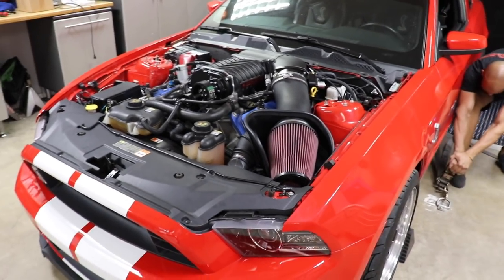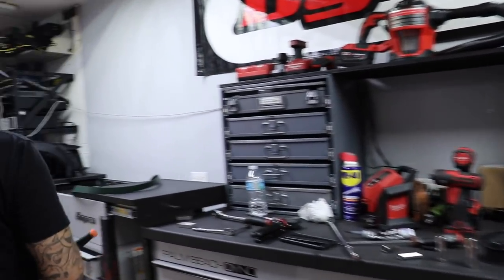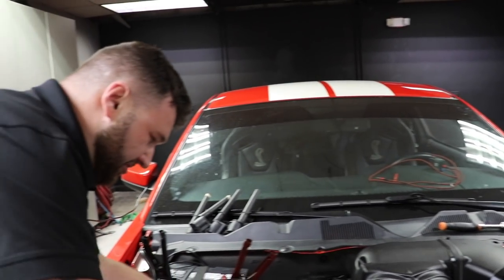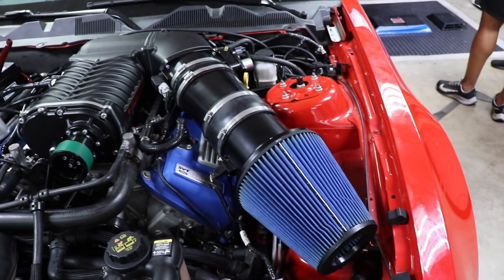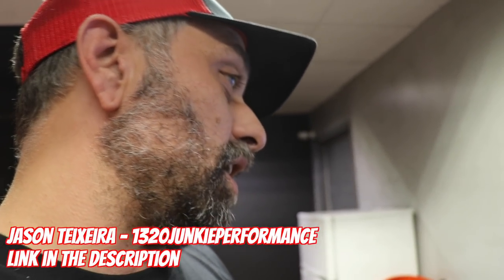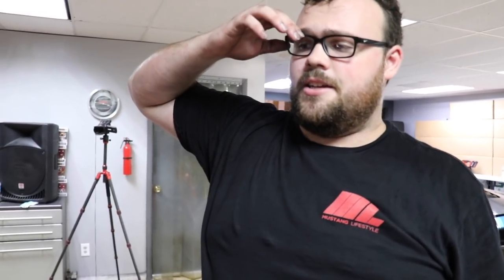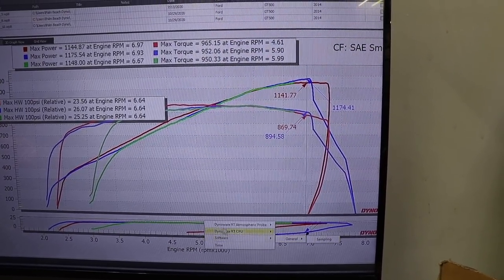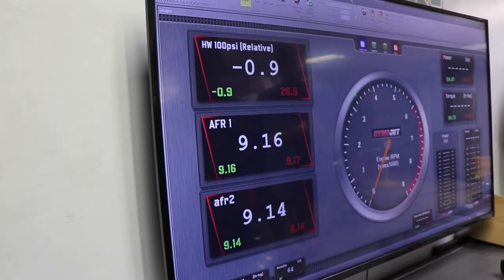El Choppo Makes BIG POWER with Massive Whipple 3.8L Supercharger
Huge thanks to @PalmBeachDyno @WhippleSuperchargers  and 1320Junkie Performance for the huge help getting this going! We had a lot of complications but we finally figured out and made some big power.